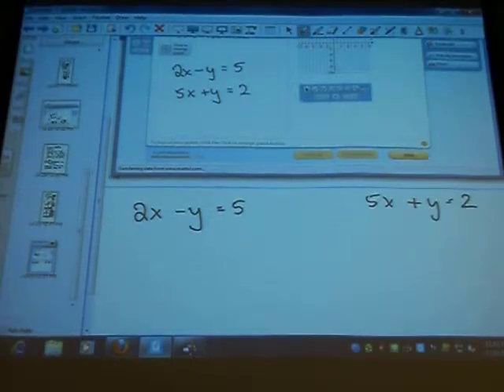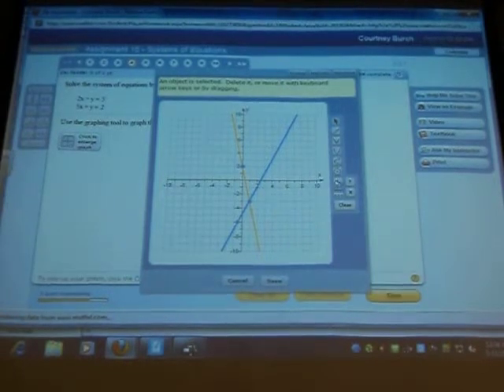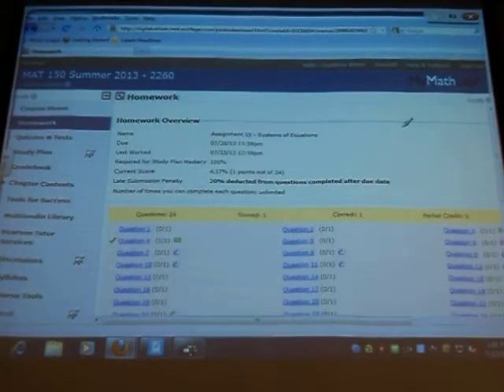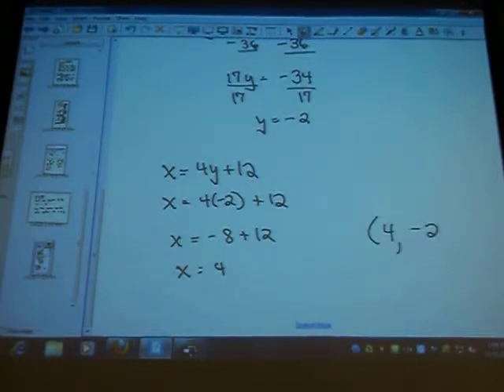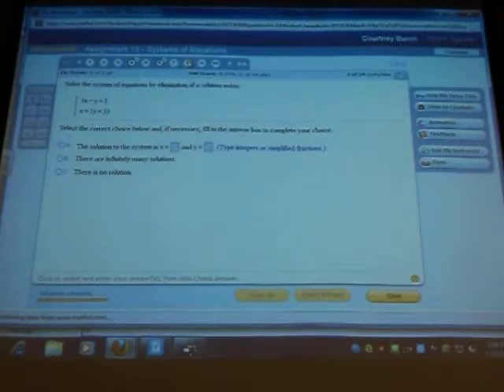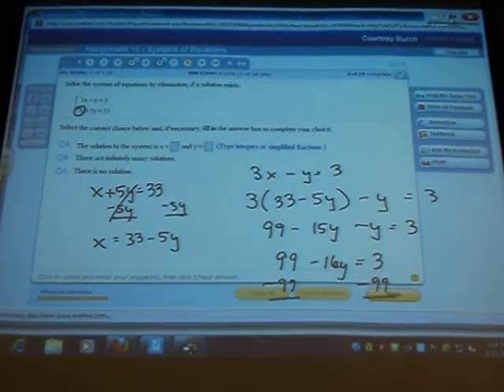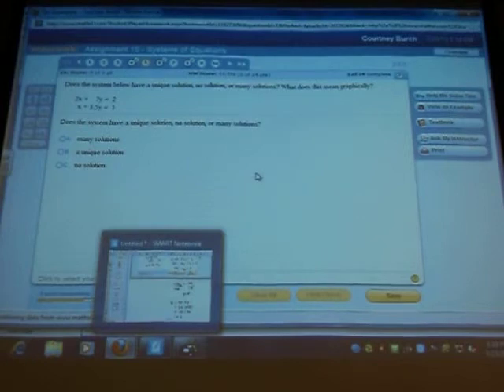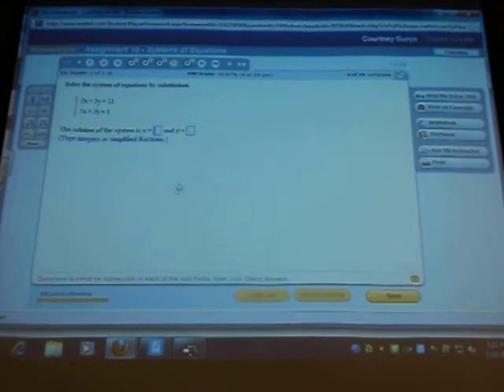MAT 150 Gateway Summer of 2013 Class 14 Exp and Log Equations & Systems of Equations, Part 5 of 6